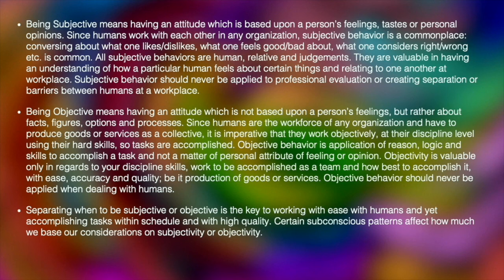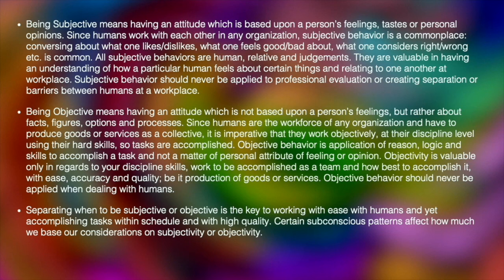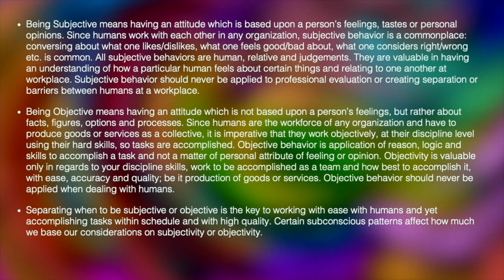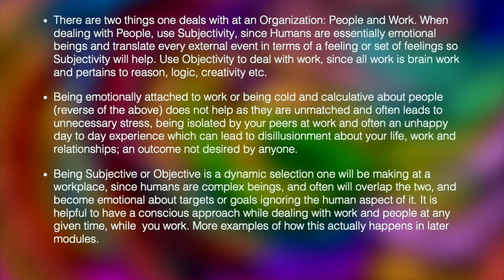Subjective vs Objective Behavior at Work | A Critical Skill Every Leader Must Master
Welcome to The Progressive Corporate Series.

In this episode, I’m addressing one of the most misunderstood yet most damaging blind spots in modern organizations:

👉 Subjective vs Objective Behavior in the Workplace

Most professionals think they understand this distinction.
In reality, very few apply it correctly — and that’s where stress, conflict, poor leadership decisions, disengagement, and HR failures quietly begin.

🔹 What This Session Is Really About

This is not a motivational talk.
This is behavioral clarity training.

I break down:

What subjective behavior actually means

What objective behavior really applies to

When NOT to use them

And why mixing them up is a recipe for daily workplace dysfunction

🔹 Subjective Behavior — Human-Related

Being subjective means operating from:

Feelings

Personal states

Likes & dislikes

Value judgments

Emotional responses

Subjectivity is natural, human, and unavoidable — because organizations are made of people.

✅ Subjective behavior is essential when:

Dealing with people

Managing relationships

Listening, empathizing, resolving conflict

Understanding stress, motivation, morale

❌ Subjective behavior becomes destructive when:

Used for professional evaluation

Performance judgment

Promotions, appraisals, exclusions

Creating emotional camps and silos

I’ll say this plainly:
When HR and leadership apply subjectivity to evaluation, separation follows — not cohesion.

I’ve seen this repeatedly over decades inside institutions.

🔹 Objective Behavior — Task-Related

Objective behavior is:

Fact-based

Logic-driven

Process-oriented

Skill-focused

Objectivity applies to:

Tasks

Targets

Planning

Execution

Systems

Quality, timelines, and output

Objective behavior is not about people.
It is about what needs to get done and how efficiently it can be done.

❌ Objectivity fails when applied to humans.
Cold logic toward people creates:

Alienation

Emotional shutdown

Isolation

Low engagement

🔹 The Core Leadership Skill

The real skill is dynamic switching.

Great professionals shift constantly:

Subjective with people

Objective with work

Most stress at work doesn’t come from workload.
It comes from being emotional about tasks
and being mechanical about people.

That mismatch is exhausting.

🔹 Why This Matters for Corporate Training & HR

This distinction directly impacts:

Leadership effectiveness

Team trust

Performance reviews

Workplace culture

Burnout levels

Day-to-day satisfaction

This series focuses on daily work experience, not some distant idea of “career success.”

Because you don’t live a career —
You live every single day at work.

🔹 Upcoming Tool (Brief Mention)

I’m also developing a behavioral evaluation app (iOS, Android, Mac, PC) that helps individuals and organizations assess their innate tendency toward subjective or objective behavior.

Awareness is the first step.
You can’t change what you don’t see.

This episode is short in duration, but long in implications.

If you lead people, train leaders, or design workplace systems —
this distinction is non-negotiable.

Watch closely.